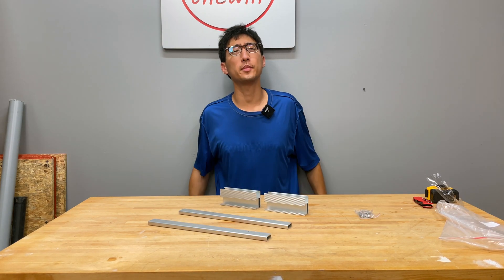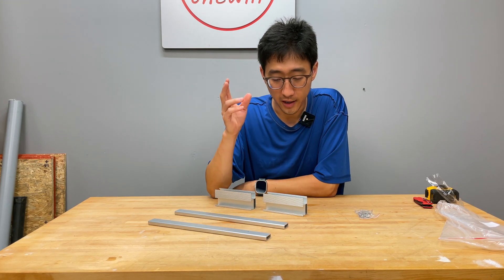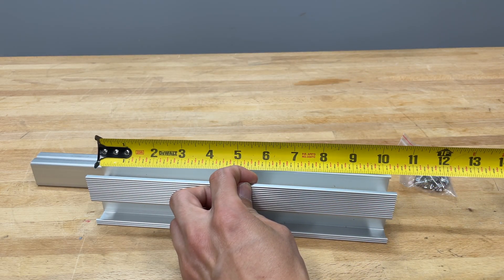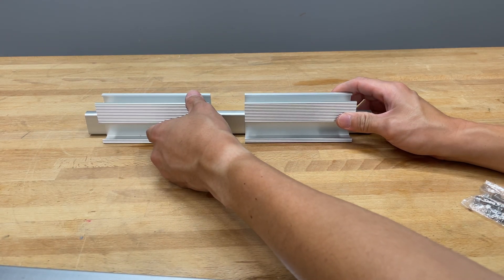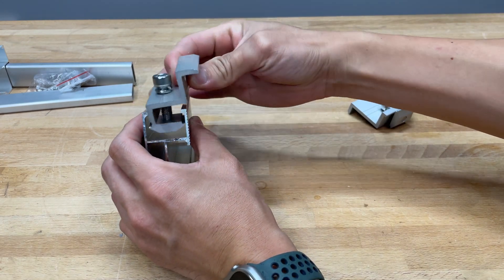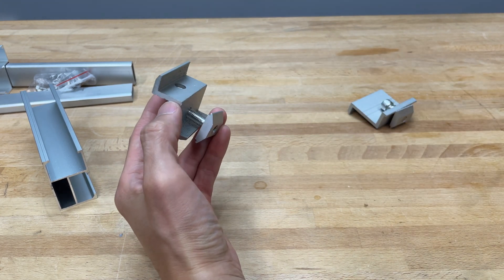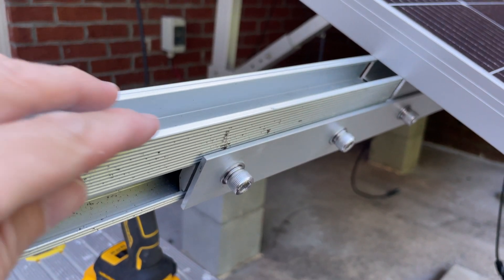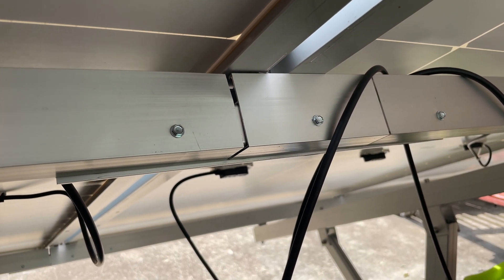EG4 BrightMount Extension Rail Kit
In this episode, we take a look at the Bright Mount extension rail kit from EG4. This kit is designed to extend the bright out rail system to allow for use of larger solar panels. If you have panels larger than 44 inches wide you need this extension kit to mount for panels to the bright mount rack system. It comes with two splicing rails, two jumpers and self tapping screws for installation.

SKU:1511053-ERK
Upgrade your system effortlessly! Now, you can extend the horizontal rails by an additional 5 inches, allowing for the seamless installation of solar panels up to 45 inches wide. One kit contains a pair of extension sets and one kit is required per BrightMount Rack